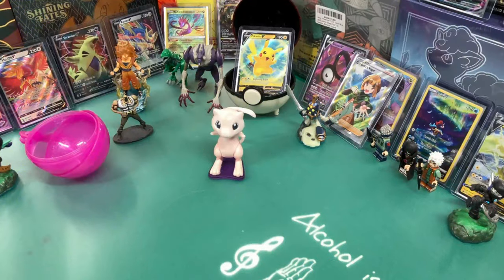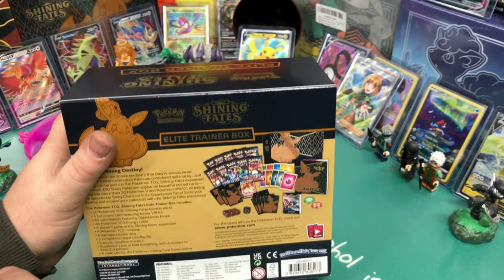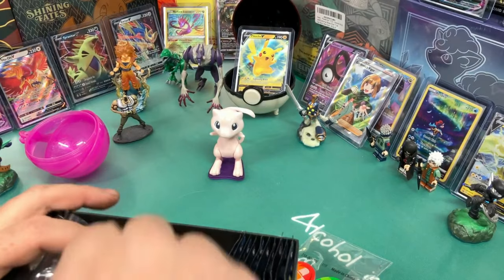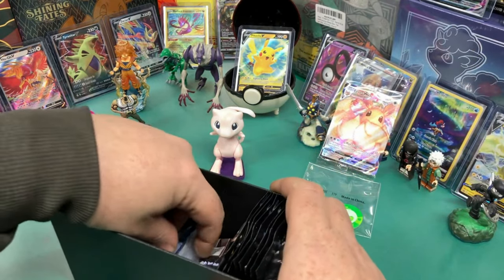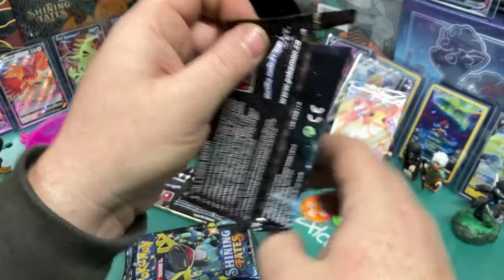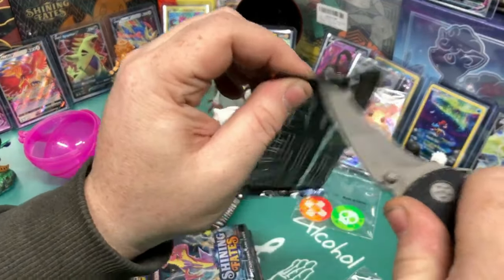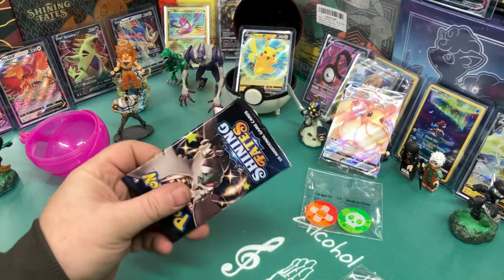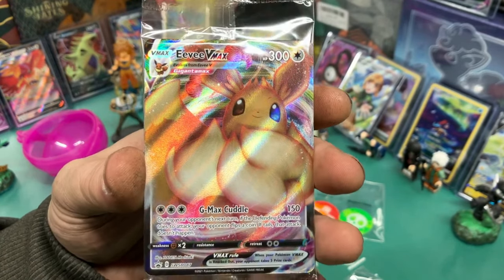What's So Interesting About Pokemon Shining Fates Elite Trainer Box? (Shiny Pokemon, Duh)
On today's episode of Sealed Box Saturday we open a Pokemon Sword and Shield: Shining Fates Elite Trainer Box.